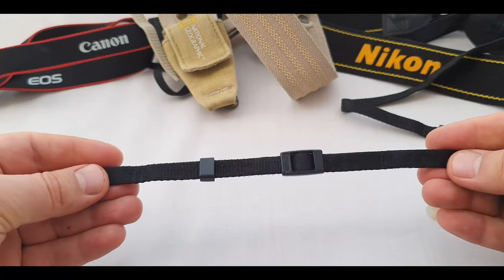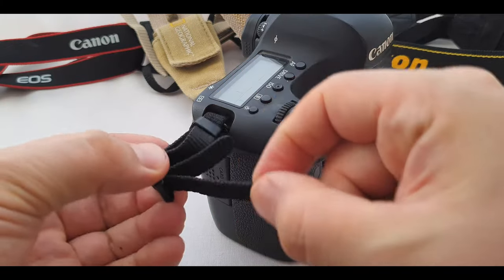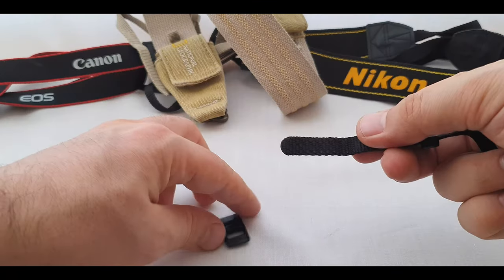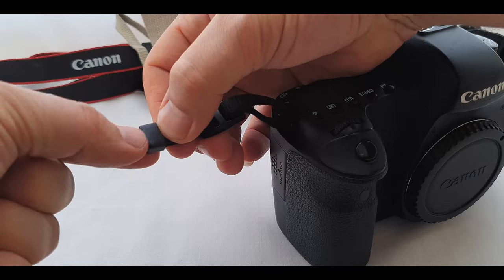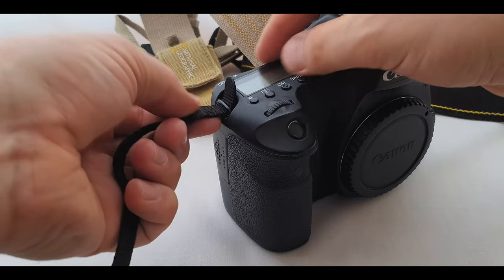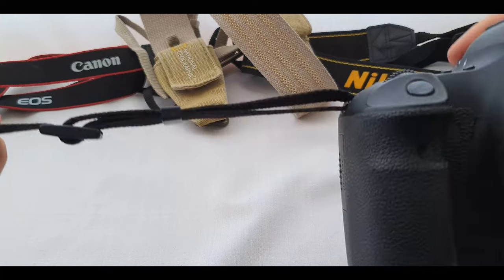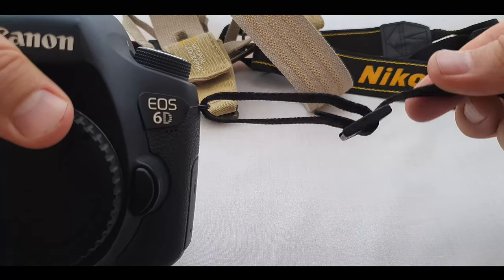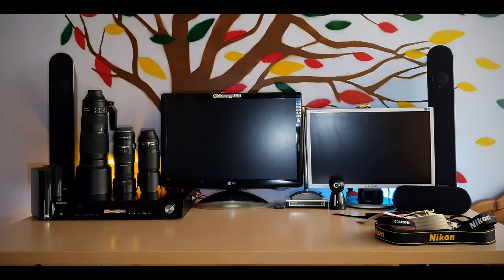How to attach or put on a camera strap (3 best ways)